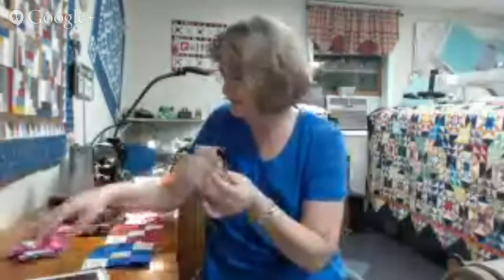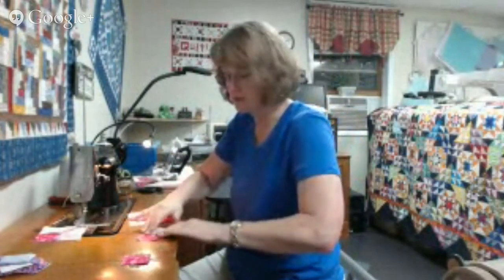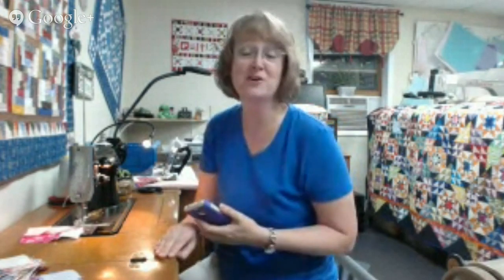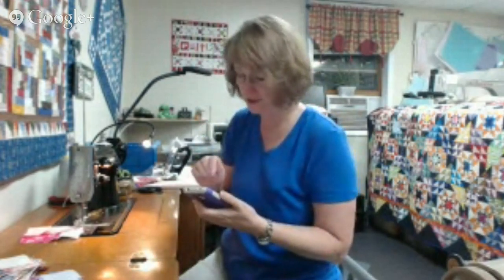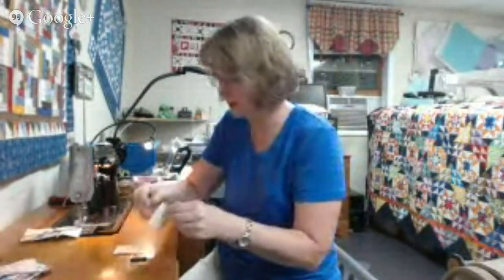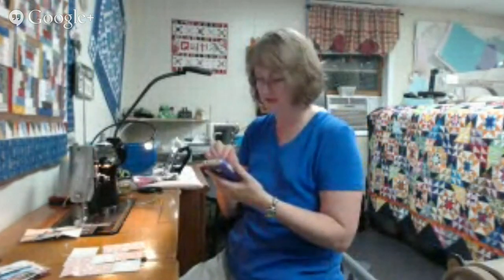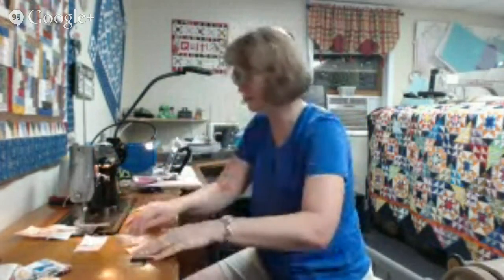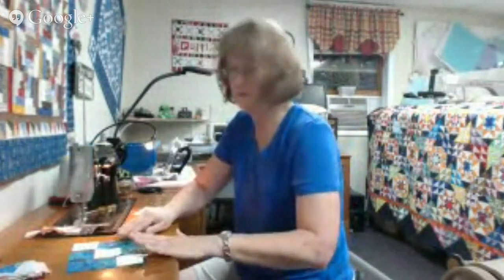Quilt-Cam 7/30/2014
Sewing Carolina Chain Blocks on my 1948 Singer 201-2  Fun blocks all from 2" strips!